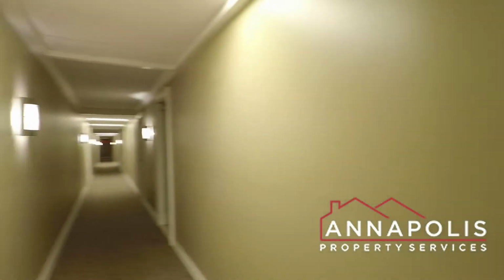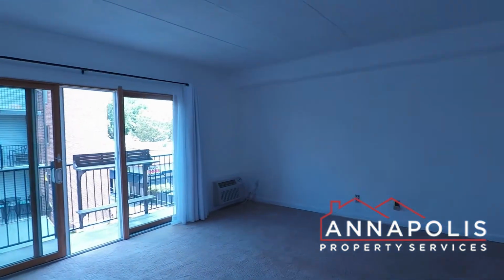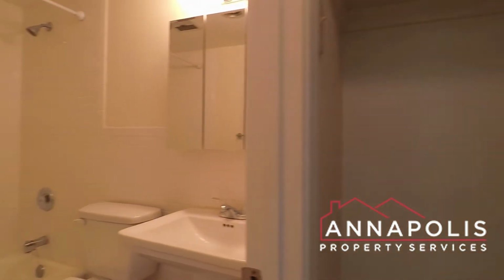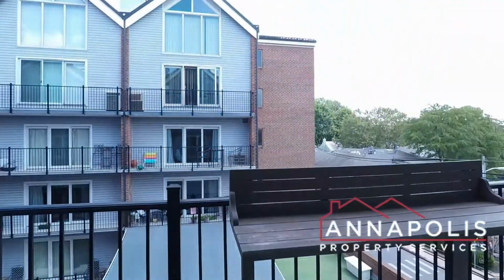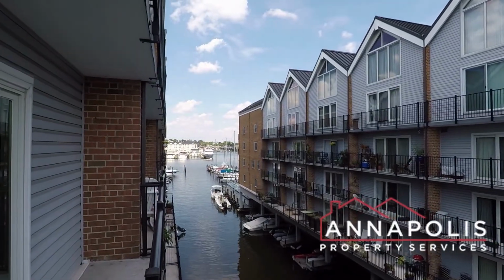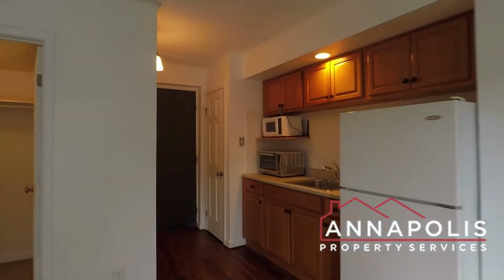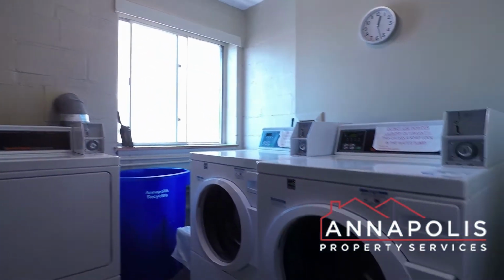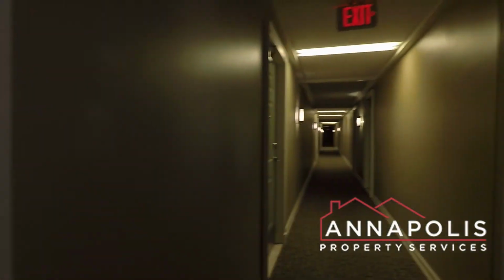312 Severn Ave #310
For Rent - Studio apartment in The Tecumseh building in the heart of Eastport, Annapolis